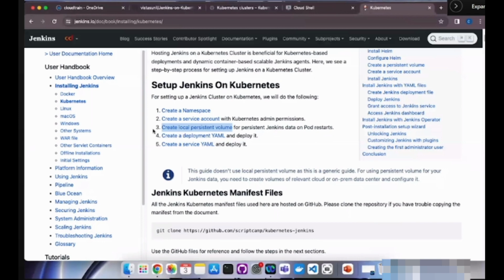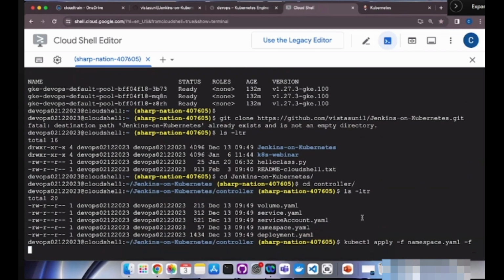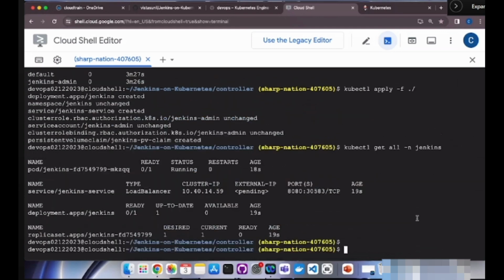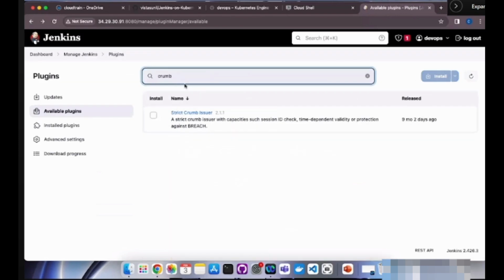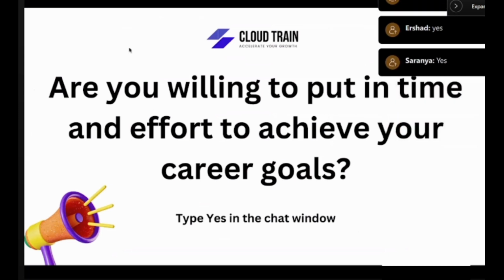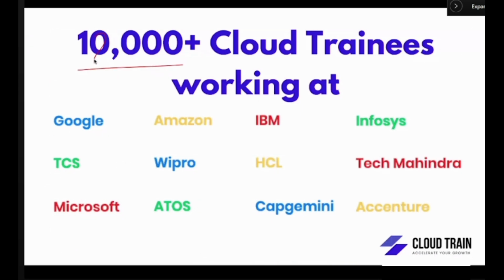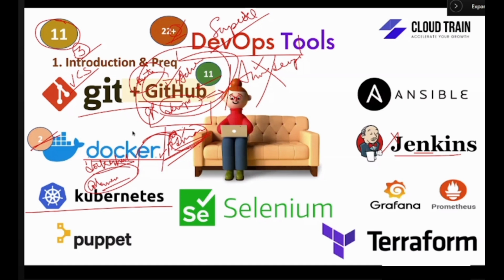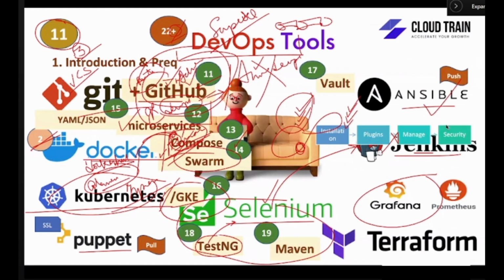Great DevOps Learning Platform | Streamline Your DevOps Workflow with Docker and Jenkins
devops learning platform, best devops learning platform, aws devops learning
path, become a devops engineer, azure devops learning path, how to be a devops
engineer, devops course in udemy, devops learning path for beginners, devops pour les
debutants, devops full course free, google cloud professional devops engineer, devops
certification training course, intellipaat devops course review, best platform to learn
devops, devops best online training, devops with no experience, free course for
devops, best course to learn devops, kodekloud course review, how to learn devops for
free, azure devops full course free, microsoft azure devops roadmap, how to become a
devops engineer in 2023, cloud computing with devops, devops course with project, qa
devops, roadmap for devops engineer 2023, roadmap for azure devops, role of azure
devops engineer, roadmap to become a devops engineer, udemy course for devops, best
udemy course for devops, vmware devops, xavki devops, best online coaching for
devops, ztm devops, devops zero to hero course, google cloud devops engineer
certification, best courses to learn devops, devops learning path, prerequisites for devops
course, devops and cloud computing roadmap, cloud advocate devops roadmap, devops
learning, cloud architect vs devops engineer